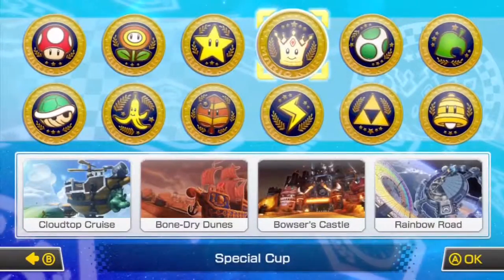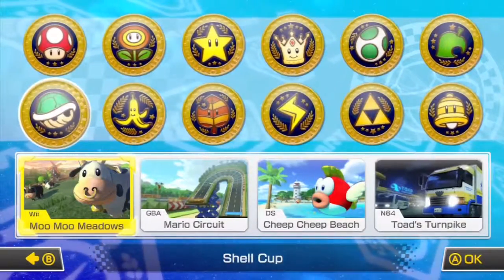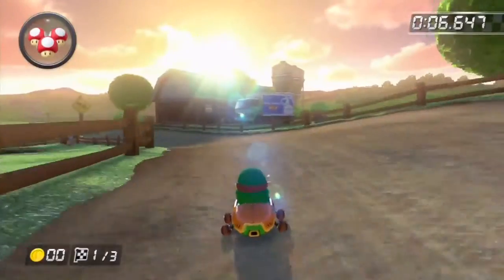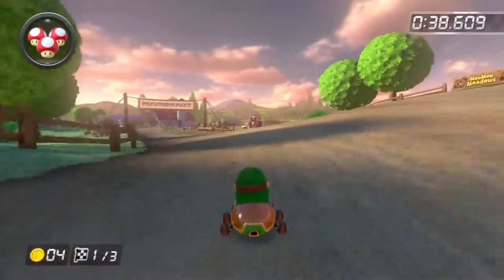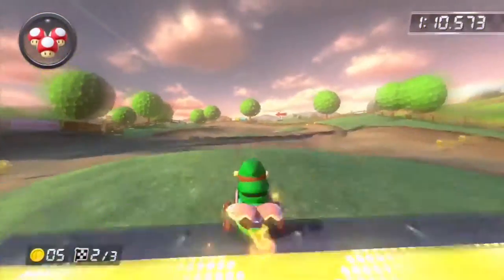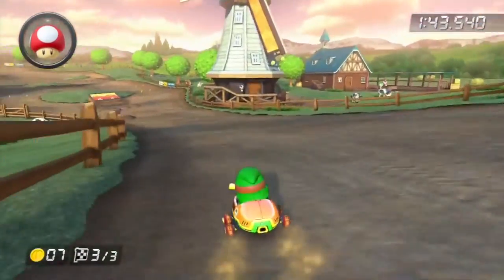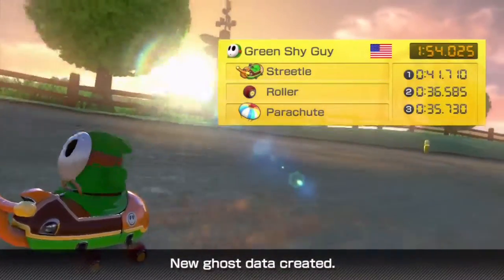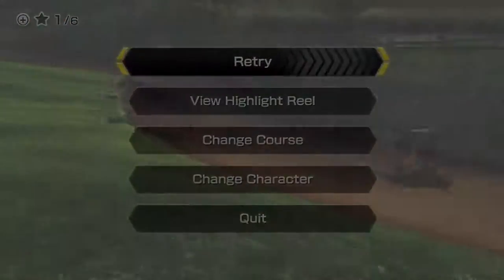Mario Kart 8 Time Trials - Episode 17: Moo Moo Meadows (Wii) | GiantGrotle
Time to do some blast from the past race tracks! Here is Moo Moo Meadows!
QOTD: Do you like Moo Moo Meadows?

Pokemon GiantGrotle Ruby Sapphire Diamond Pearl Dialga Palkia Pikachu Raichu Mario Luigi Peach Super Bros. Brothers Mudkip Turtwig Charmander Squirtle Bulbasaur Nintendo Game Freak Nintendo Wii Nintendo GameCube Super Mario Sunshine Super Mario 64 New Super Mario Bros. Wii Pokemon Ruby Pokemon Sapphire Pokemon Yellow Pokemon Blue Pokemon Red Pokemon Green Pokemon Emerald Pokemon Pearl Pokemon Diamond Pokemon Platinum Giratina Azelf Uxie Mesprit Grotle Torterra Luma Peach Bowser Mario Kart Grand Prix 100cc Mario Kart Wii Pokemon Gold Pokemon Silver Pokemon Crystal Chickorita Totodile Cyndaquil Ho-Oh Pokemon Trainer Gary Pokemon Trainer Grotle Pokemon Trainer Sam Pokemon Trainer Matt Pokemon Trainer Red Pokemon Trainer Ash Lugia Celebi Mario Sports Mushroom Cup Flower Cup Star Cup Special Cup Leaf Cup Shell Cup Lightning Cup Banana Cup Mario Kart 64 Stephen Plays Nintendo Entertainment Donkey Kong Nintendo Entertainment System Excite Bike Nintendo Entertainment System Pac-Man Kirby's Adventure Metroid Battle Toads Dr. Mario Duck Tales The Legend of Zelda II - The Adventure of Link Update Video Aladdin Grand Theft Auto Advance Donkey Kong Country Super Smash Bros. Super Mario Kart F-ZERO Kirby Superstar Mega Man 5 Mortal Kombat Super Mario Bros. Zombies Ate My Neighbors Super Metroid Super Punch Out! Flappy Bird Yoshi's Island Lego Star Wars The Complete Saga Chrono Trigger EarthBound Mario Kart 64 Double Dash!! Mario Kart Wii Fire Emblem Pokemon Emerald Pokemon Sapphire Nuzlocke Adventure Mario Kart 8 Time Trials